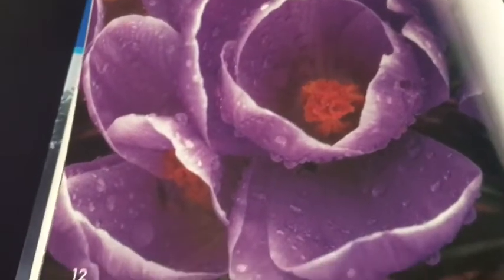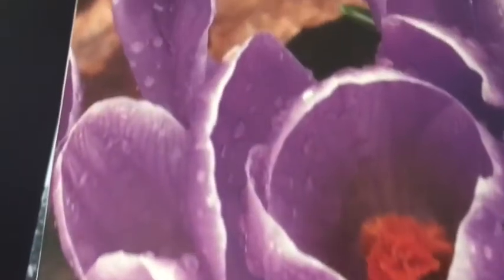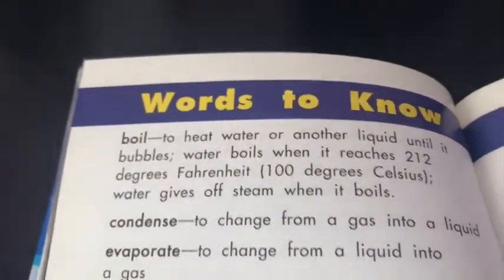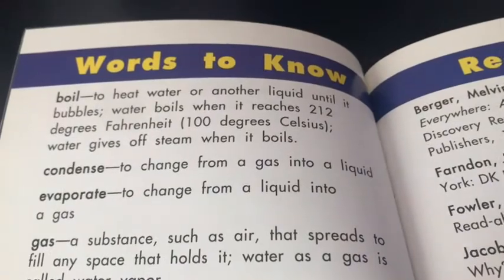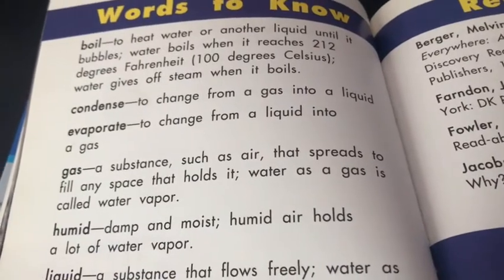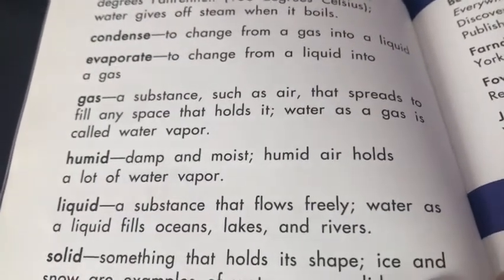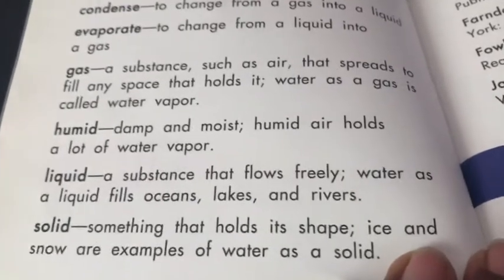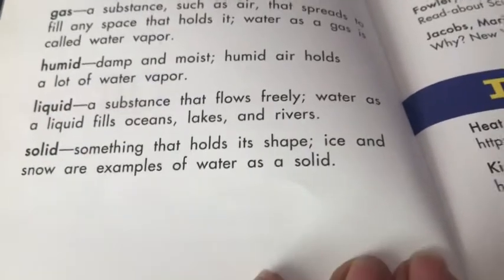Water as a Gas 💦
Three forms of water